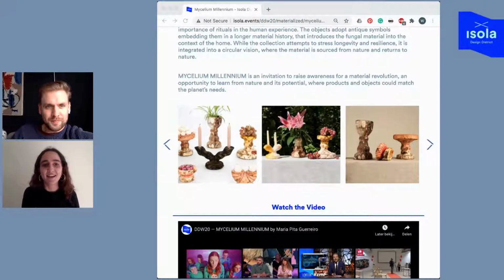Designers For Lunch | Dutch Design Week Edition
Wisse Trooster ,Scout Of Isola Design District, will interview Maria Pita Guerreiro, Designer and Founder of Mycelium Millennium